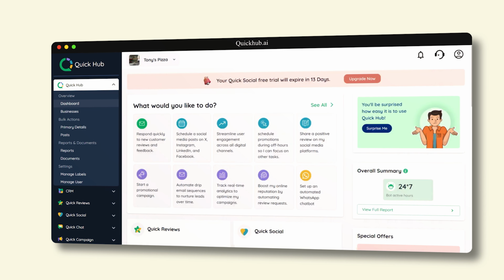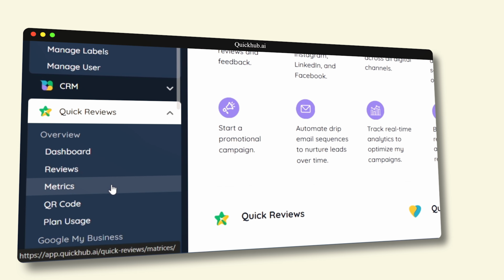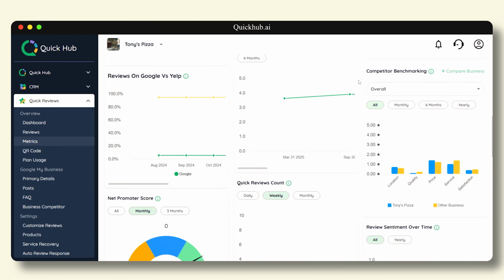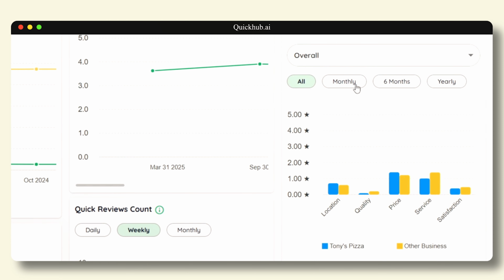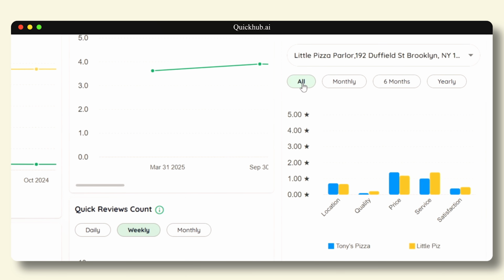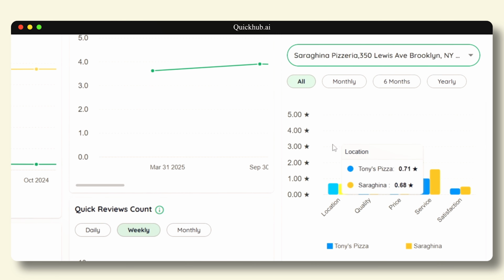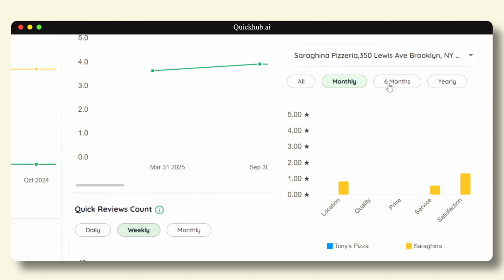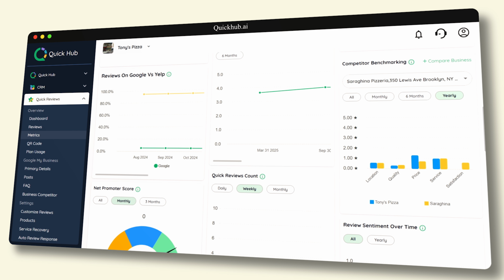How to Compare Performance Using Quick Hub’s Competitor Benchmarking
Want to know how your business stacks up against the competition?

In this easy step-by-step guide, we’ll show you how to use Quick Hub’s Competitor Benchmarking feature to compare performance, find improvement opportunities, and turn insights into action—so you can outpace rivals with confidence.